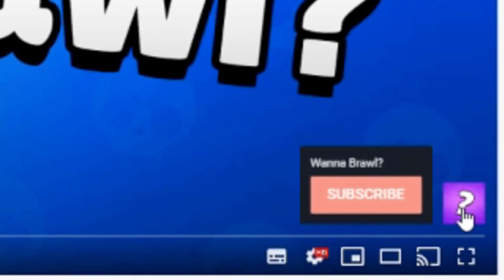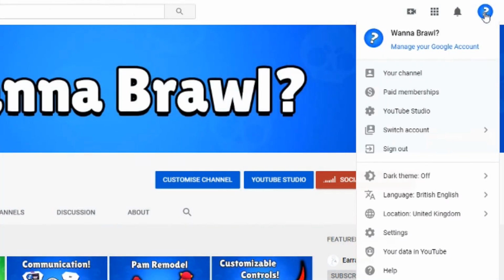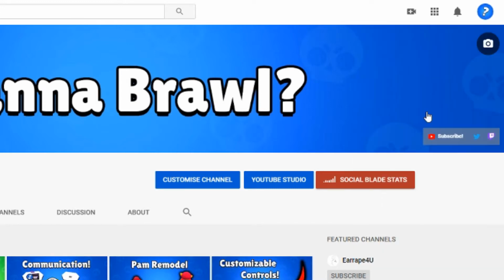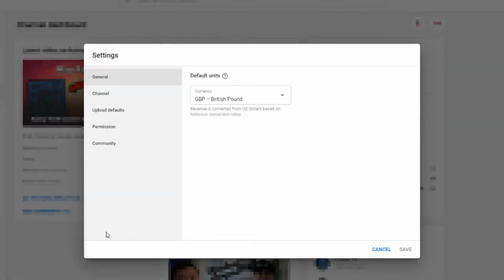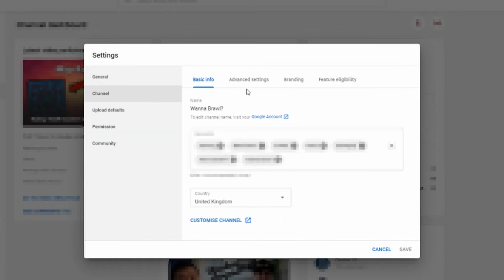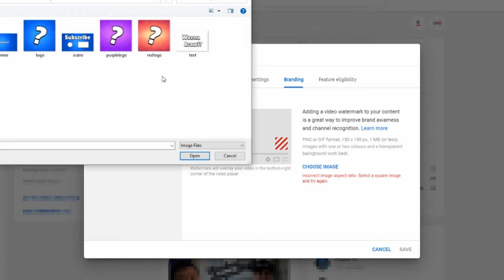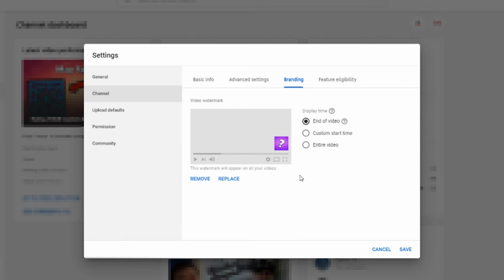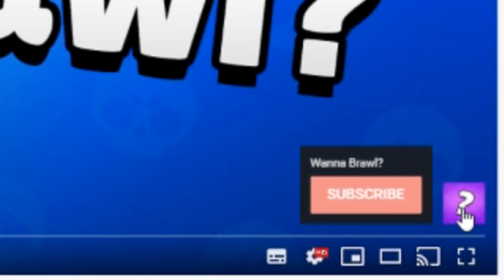How To Create A Watermark on YOUR Channel! - YouTube Tutorial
A quick tutorial and guide on how to add a custom watermark to your YouTube videos on any channel you own and maybe gain some extra subscribers!

Wanna Brawl?